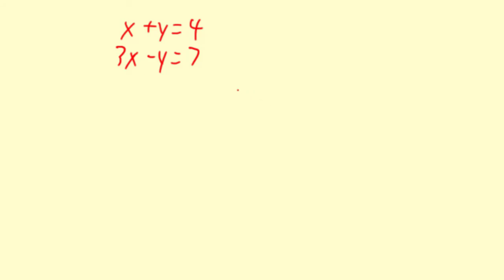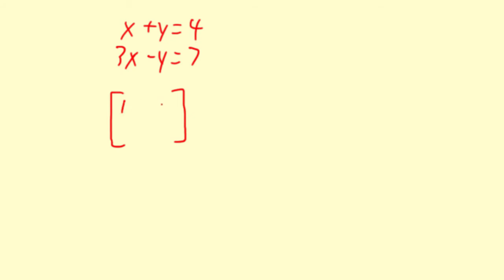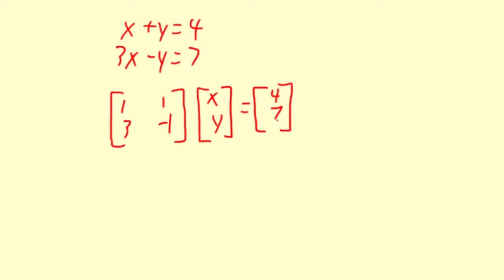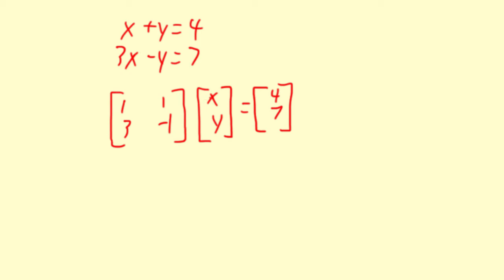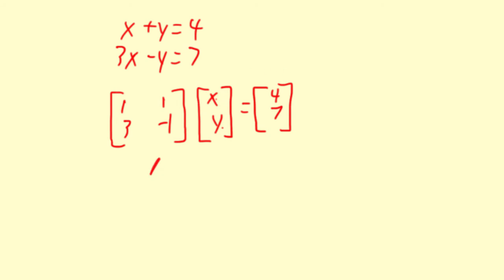Big Picture Systems Using Matrices